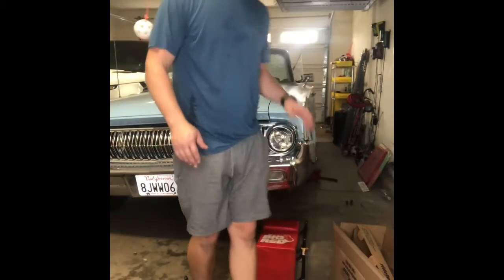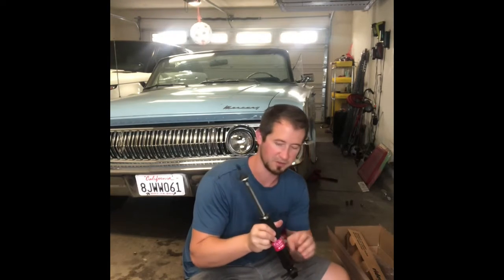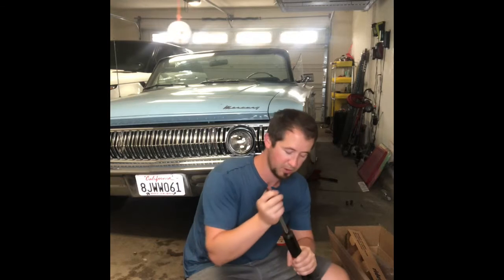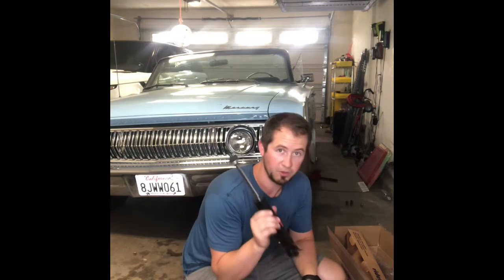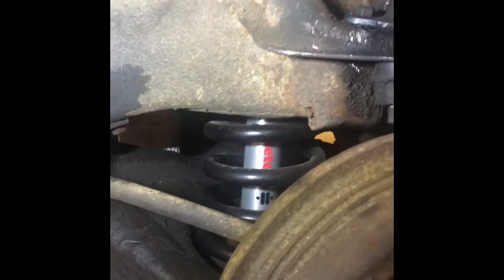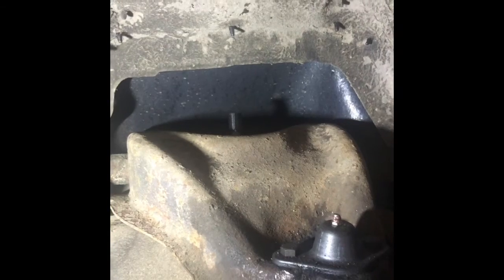Ridetech Shock Install & Review 1960-1964 Ford Mercury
I replace my nearly new $20 KYB junk shocks with high quality $167 Ridetech HQ single adjustable shocks and review the difference in ride quality. It is worth the 8x price multiplier. I you think you need new sway bars, springs etc because of your ride and handling, you may just need these shocks.